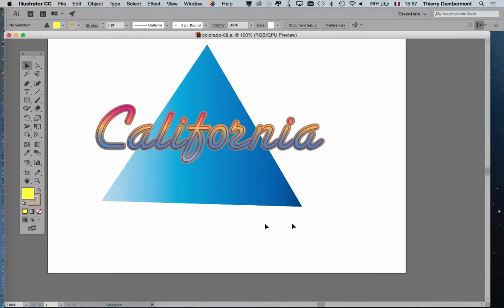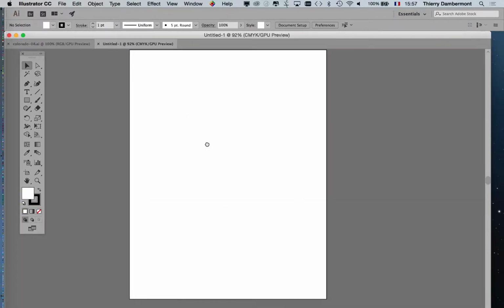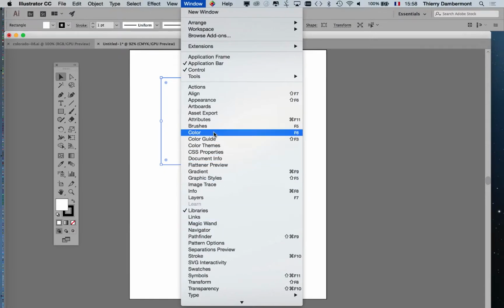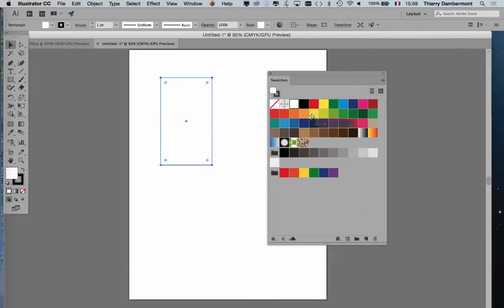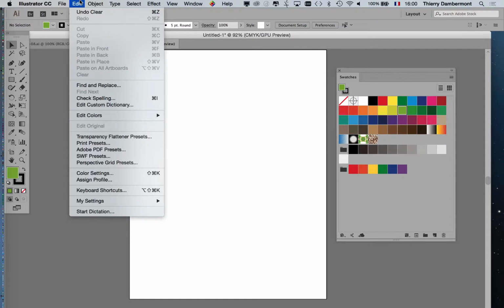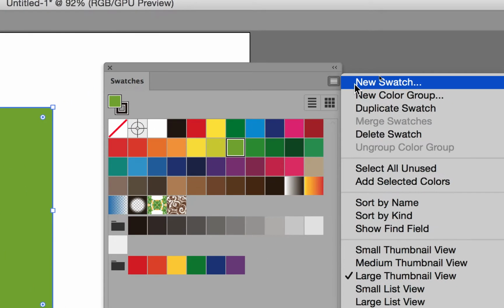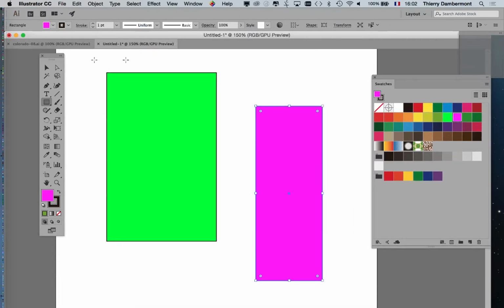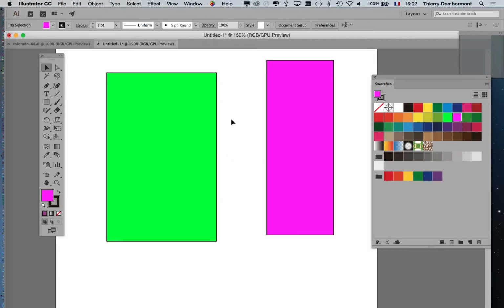Characters and Appearance and Patterns part 19 in Adobe Illustrator - VECTOR WORKSHOP